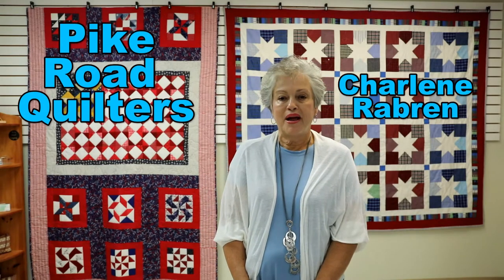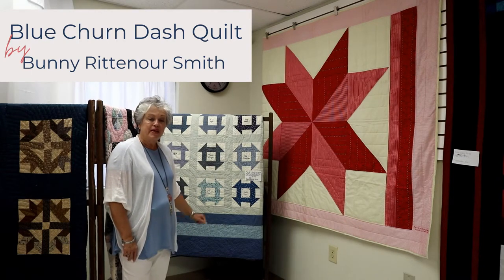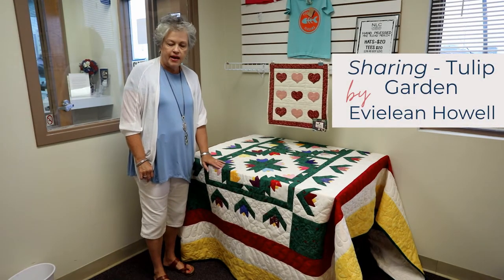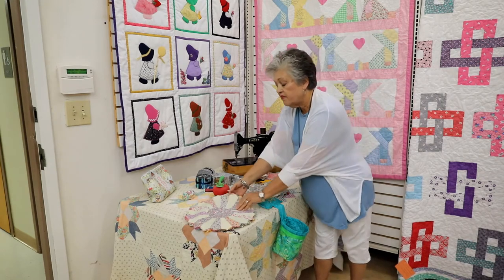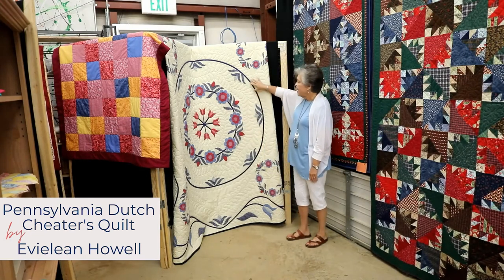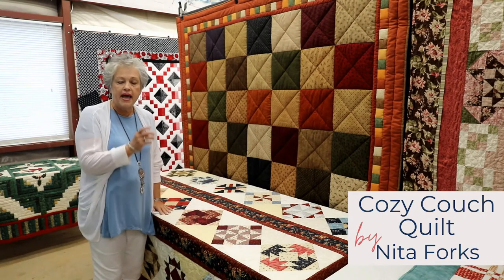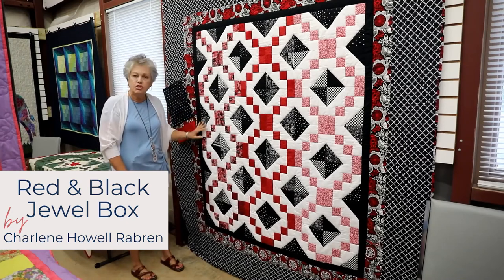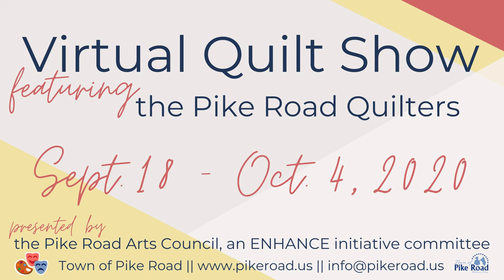Pike Road Quilters' Virtual Quilt Show - September 2020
The works of the Pike Road Quilters, a local group of artisans who met regularly at the Pike Road Arts Center to share their skills, are on display through a virtual show of their one-of-a-kind pieces this fall! Here, Pike Road Quilter and former Town Clerk Charlene Rabren gives a video tour of the quilts, which are on display at the Pike Road Arts Center.

Follow this link to "meet" the artists, hear about their inspiration, and check out their handmade masterpieces

This event is presented by the Pike Road Arts Council, an ENHANCE initiative committee. Be sure to "Like" the Pike Road Arts Council on Facebook for updates